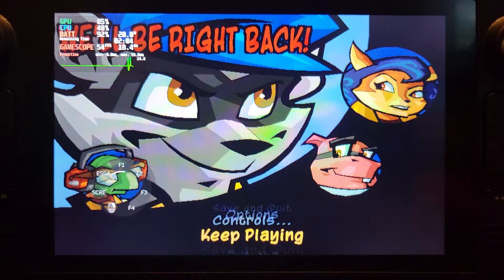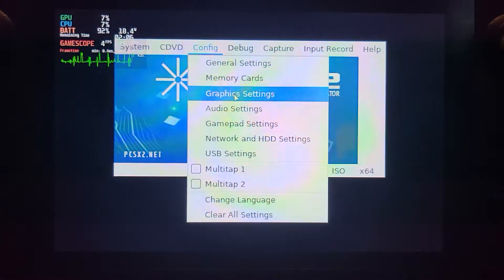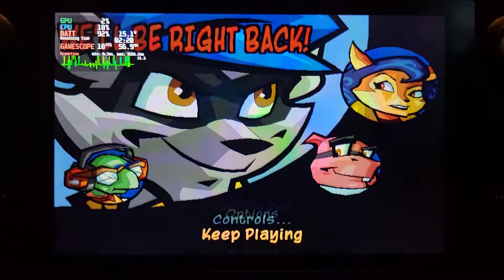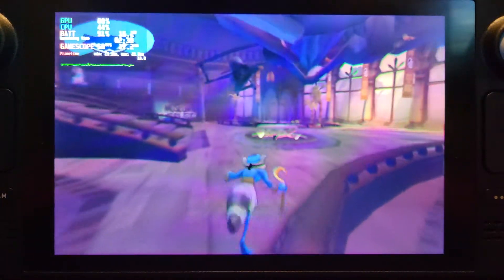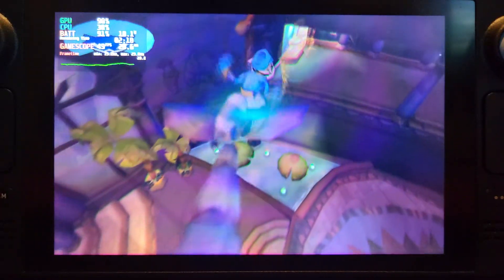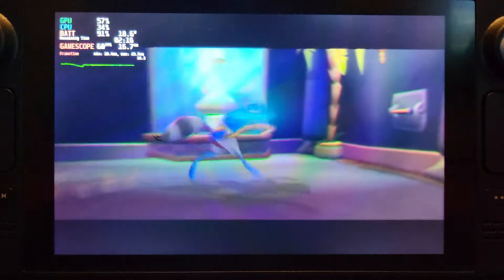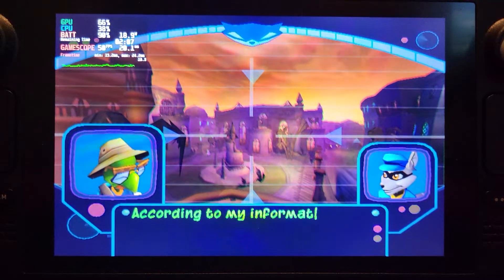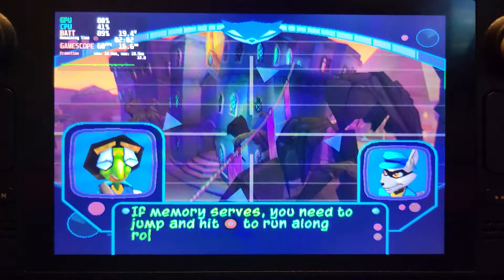Steam Deck PCSX2 Gameplay - Sly 2: Band of Thieves | SteamOS | PlayStation 2 Steam Deck | PS2 Emu